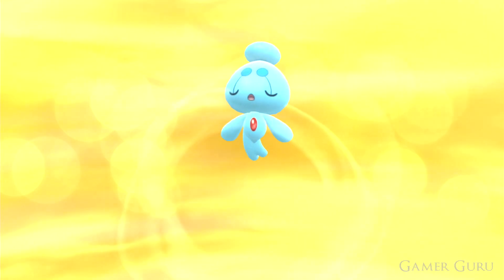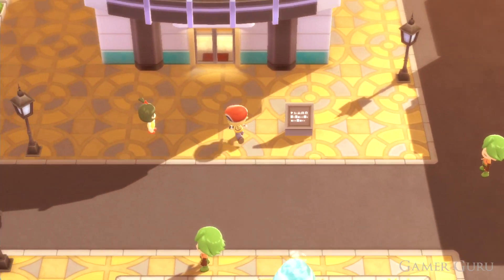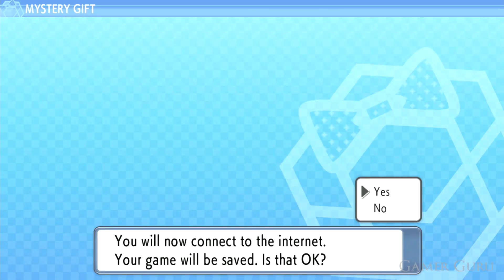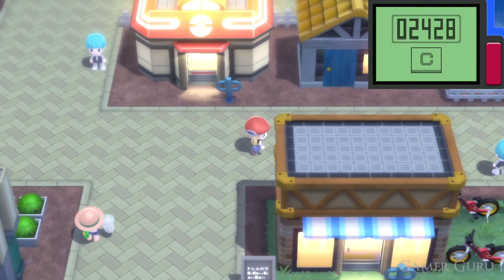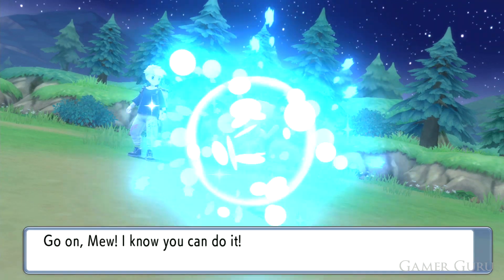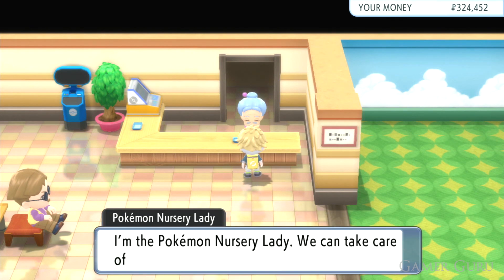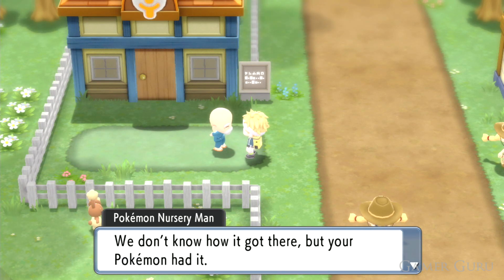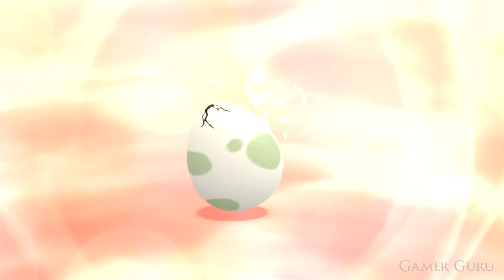How To Get Manaphy & Phione In Pokemon Brilliant Diamond & Pokemon Shining Pearl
How to get Manaphy & its Pre-Evolution Phione in Pokemon Brilliant Diamond and Shining Pearl for the Nintendo Switch!

Manaphy can be obtained really early on, as soon as you defeat the 1st Gym and beat the double trainers on Route 204.
Go to the TV Station building in Jubilife City and speak with the NPC on the 3rd floor, choose the bottom option all in caps to unlock MYSTERY GIFT.

Go in to the Mystery Gift and choose "Online" to get a Manaphy Egg, now just take around 2400 steps with the Egg in your party for it to hatch into Manaphy.

Now for Phione you will need to have the National Pokedex, go and catch a Ditto (Poke Radar Route 218) and put Ditto in the Day Care with Manaphy in Solaceon Town.

Wait for them to lay an Egg and take 9500 steps for this to hatch into Phione.